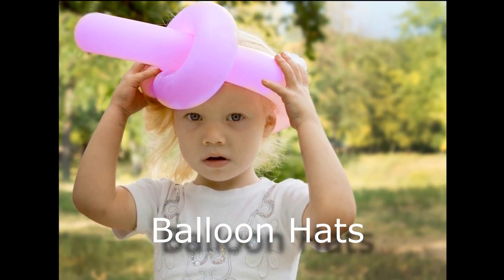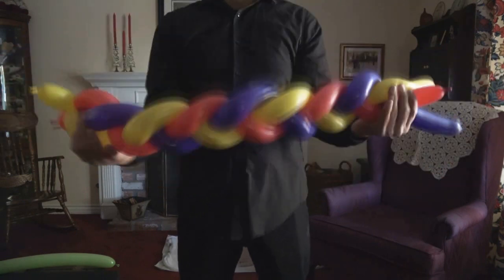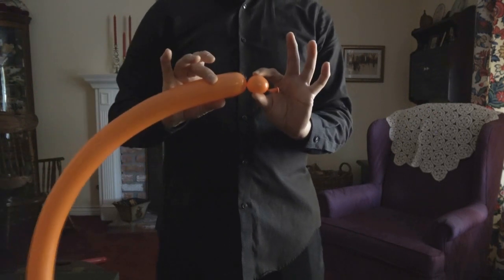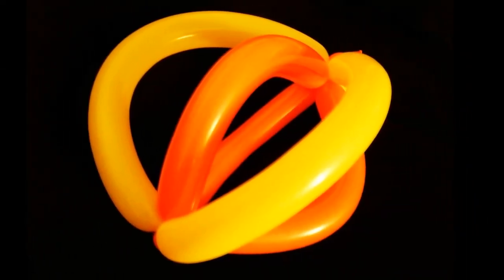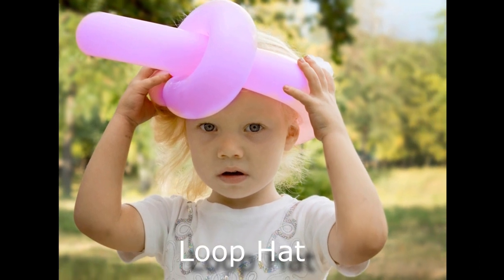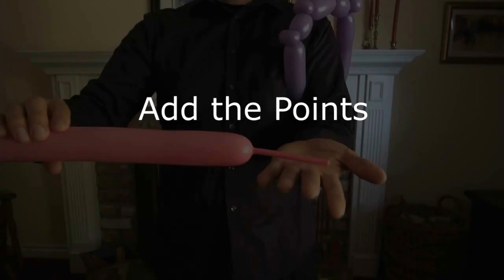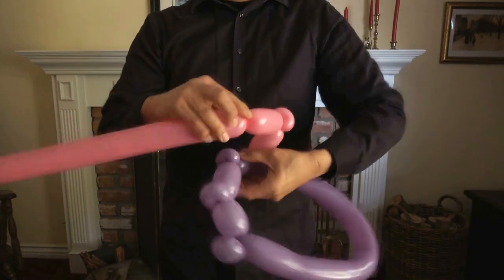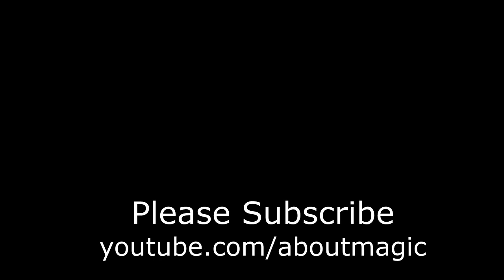How to Make Six Balloon Hats - A Beginner's Guide to Making Hats Out of Balloons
Learn how to make balloon hats for your next party or event. In our video, you'll find step-by-step instructions for beginners so you can make hats out of balloons. It's a complete introductions on how to make hats with some fun variations. And once you master the basics, you'll be ready to use your imagination to create some wild and colorful balloon hats. Everybody loves balloon hats and you can make them in your favorite colors or to reflect those of your school or team, or event color scheme.

Here are the time links where the instructions may be found:

Braided Hat: 1:09
Ring and Flower Hat: 3:01
Helmet Hat: 4:15
Jester Hat: 6:18
Loop Hat: 8:58
Crown Hat: 9:40